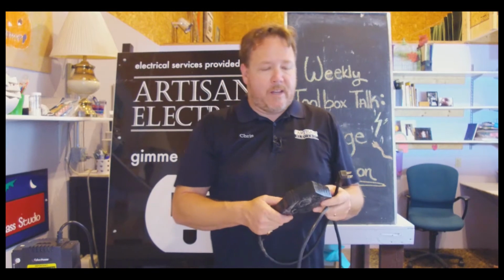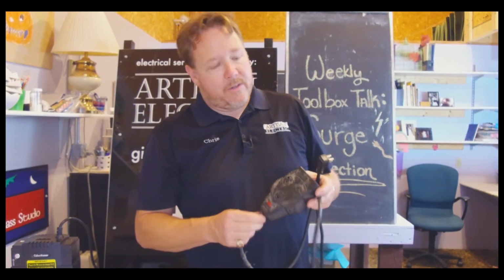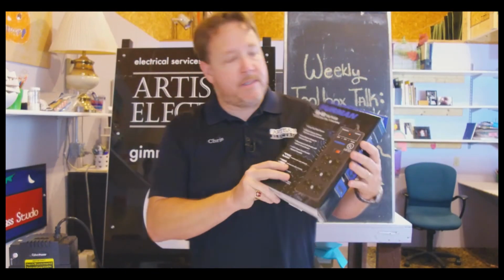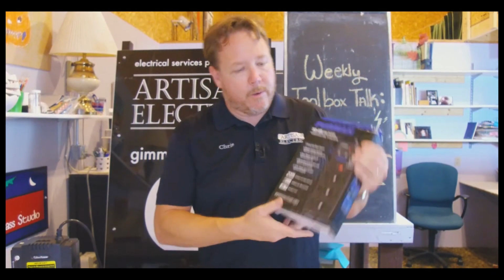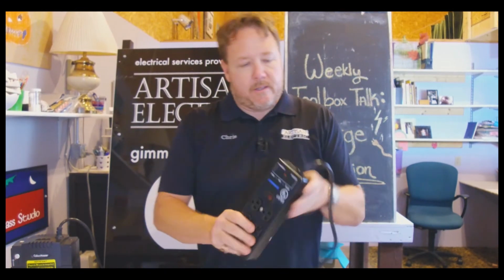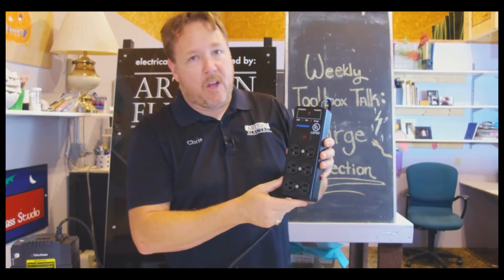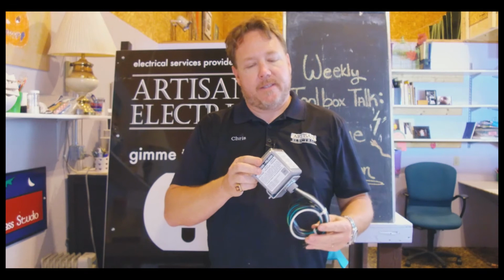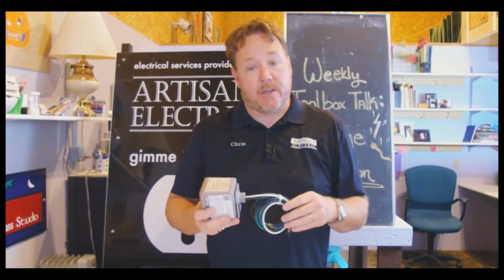Friday Toolbox Talk: Surge Protectors